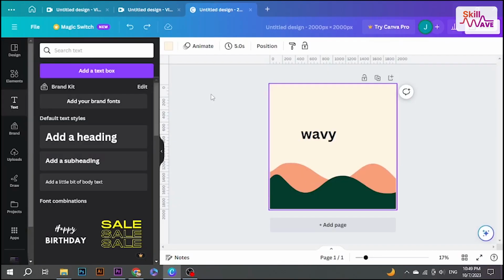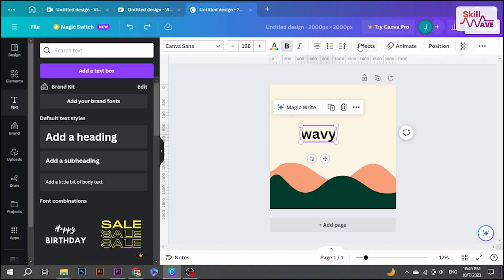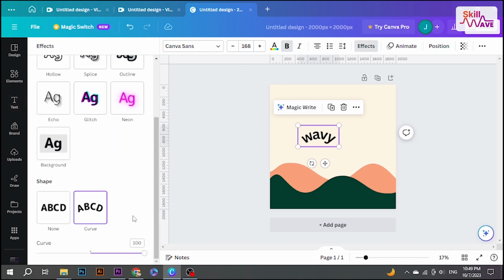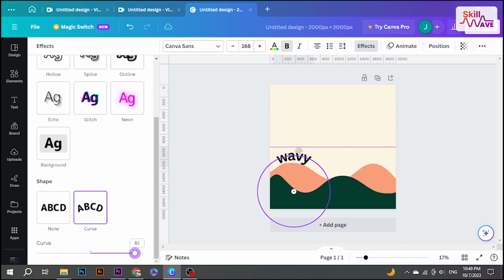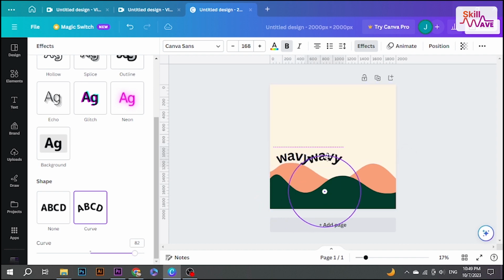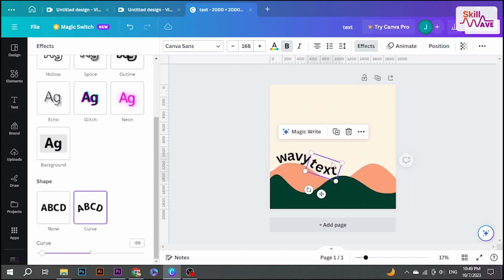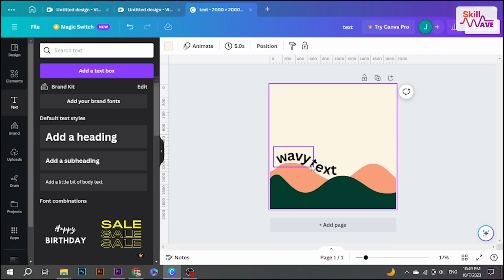How to make wavy text in Canva 2024: Canva Design Magic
Dive into the creative world of Canva and learn the art of crafting wavy text! 🌊 Discover how to add a dynamic touch to your designs by making your text flow like waves. Join us in this step-by-step tutorial How to make wavy text in Canva. 🎨✨

Step 1: Open your Canva project.
Step 2: Add a text element.
Step 3: Click on the text element to edit.
Step 4: In the text options, choose "Effects."
Step 5: Select "Wave" and adjust the parameters to create the desired wavy text effect.
Step 6: Your text is now beautifully wavy!

📖 Chapters of How to make wavy text in Canva
00:00 - Introduction: How to Create Wavy Text in Canva
00:18- Step 1: Select Text and Go to Effects, Click on "Curve"
00:24- Step 2: Duplicate Text, Adjust Curve Position
00:39- Conclusion: Hope This Video Helped You, Stay Tuned for More Tutorials
00:48- Sponsorship Message (Graphic Design, UI/UX Design, Digital Marketing, Web Development)
00:59- End of Video